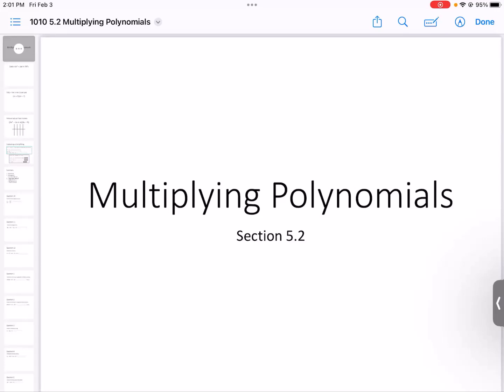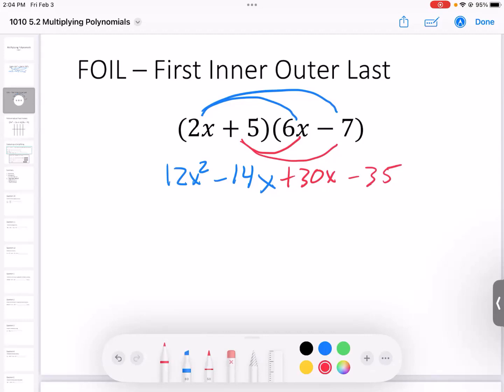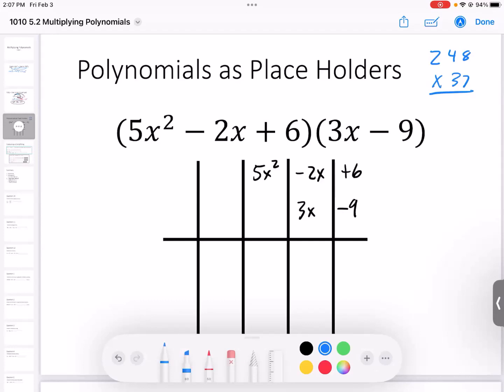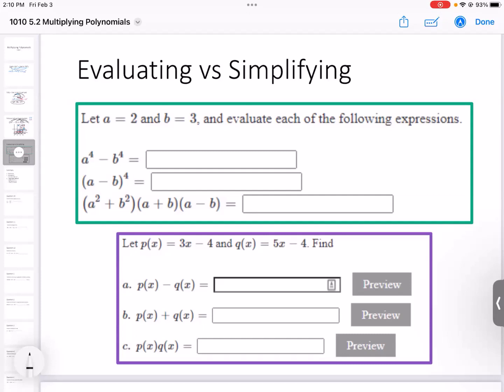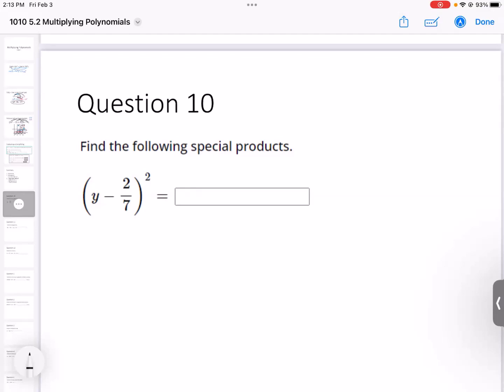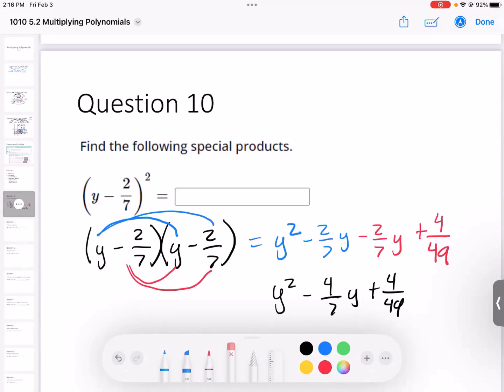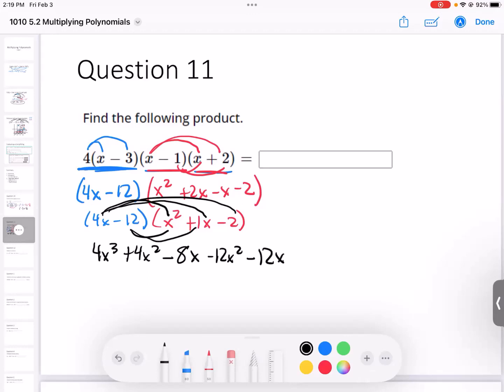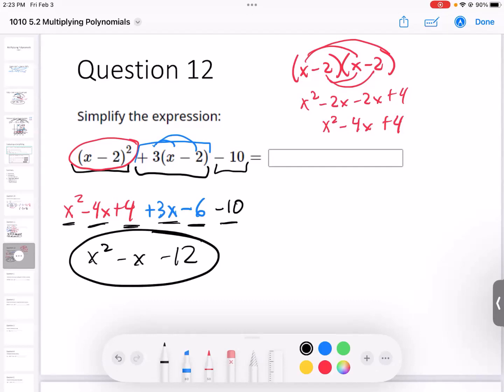Math 1010 5.2